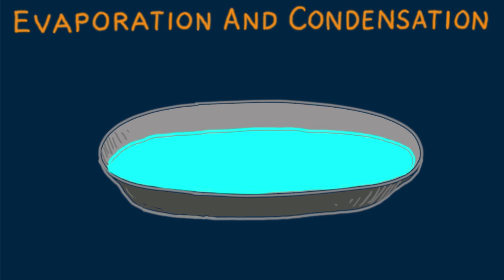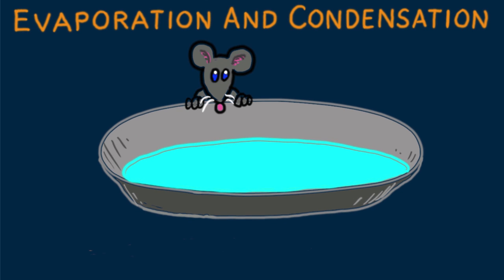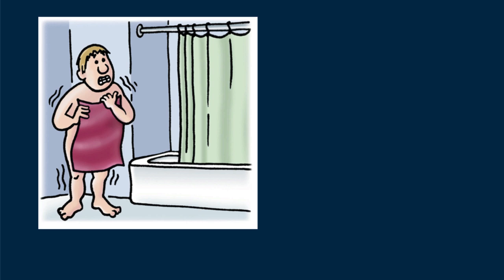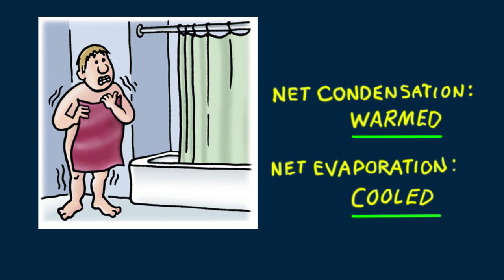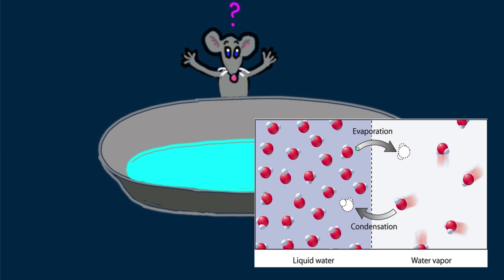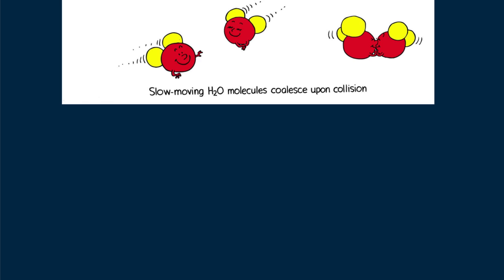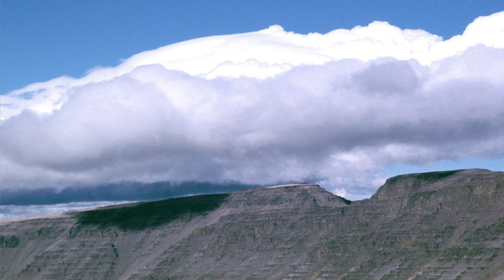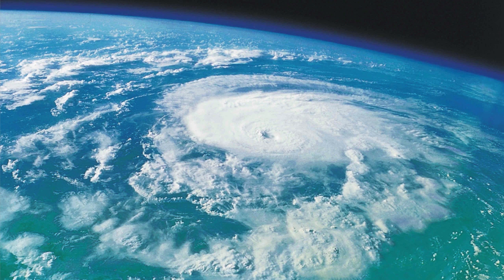Hewitt-Drew-it! PHYSICS 77. Evaporation & Condensation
Why evaporation cools, and condensation warms.